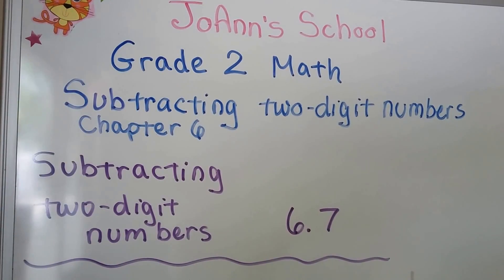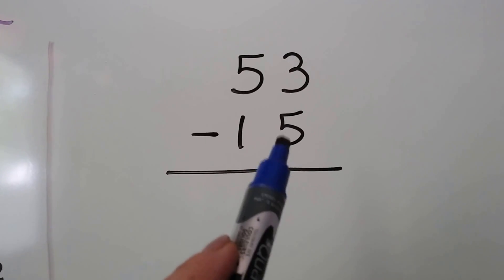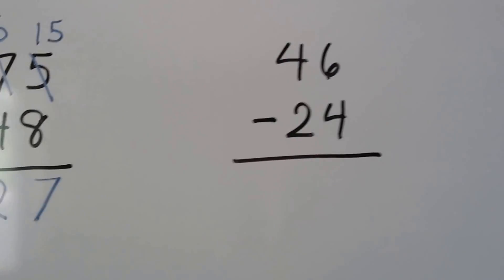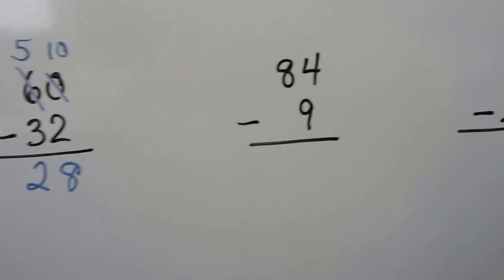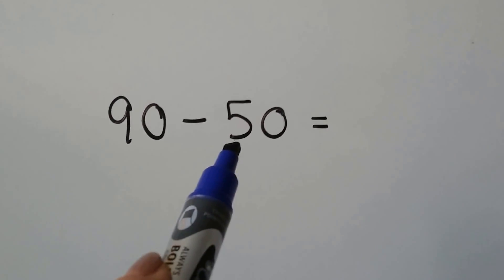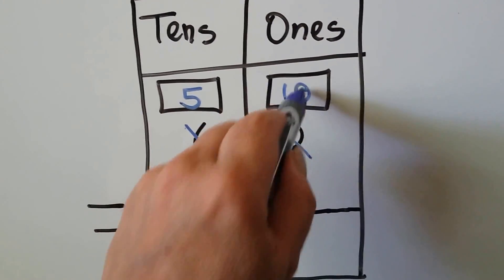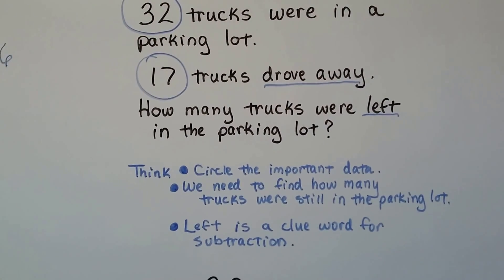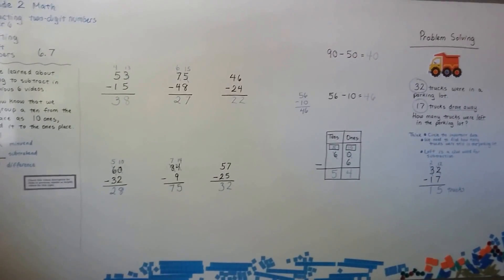Grade 2 Math 6.7, Subtracting two-digit numbers, Regrouping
How to subtract two-digit numbers by regrouping without the help of models or pictures. A word problem is included. Page 177 in the Silver Burdett Grade 2 textbook.